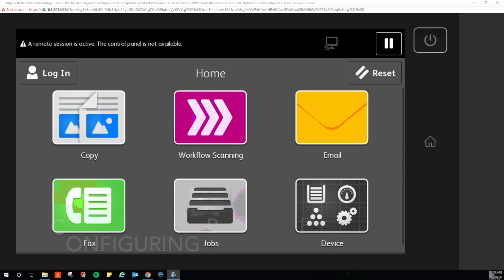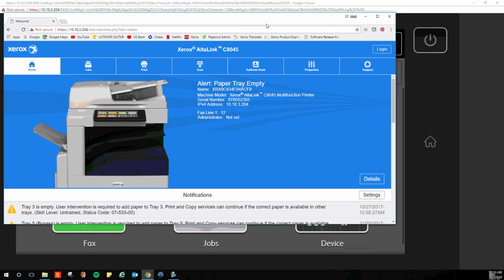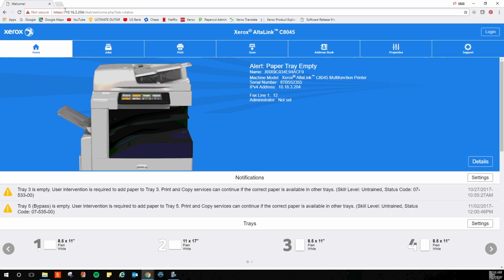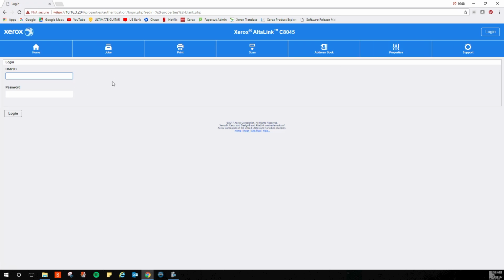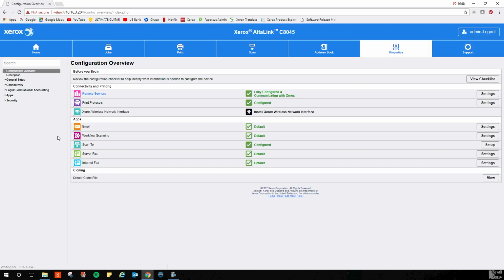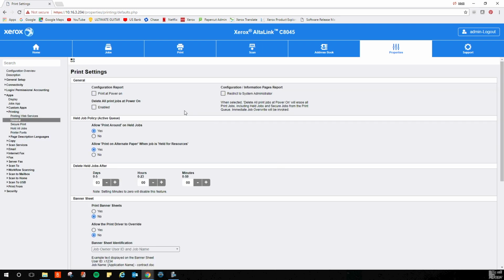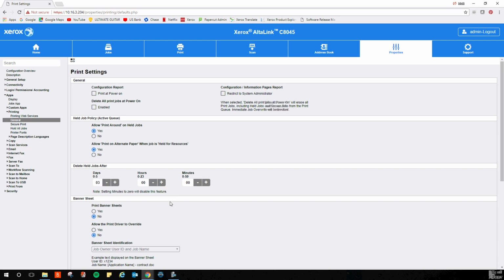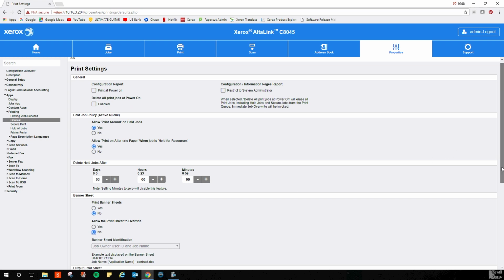Quick Solutions - Enabling/Disabling Banner Pages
Our Solutions Support Team shows you how to enable or disable banner sheets on the new Xerox AltaLink and VersaLink devices.